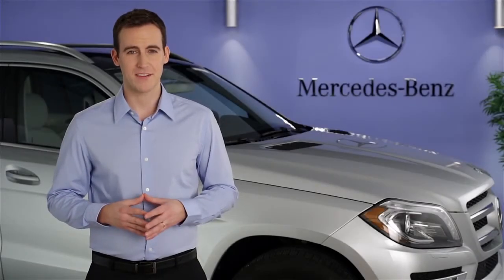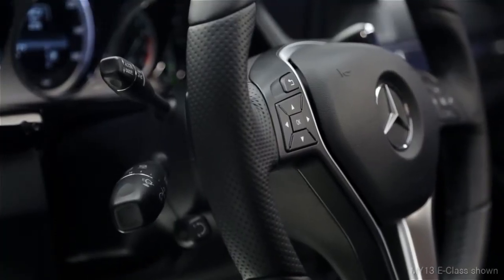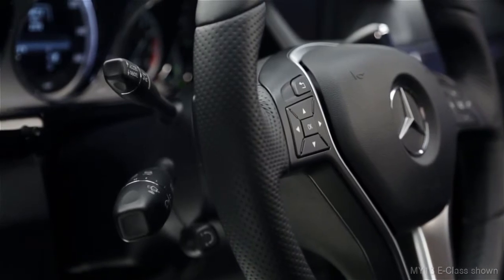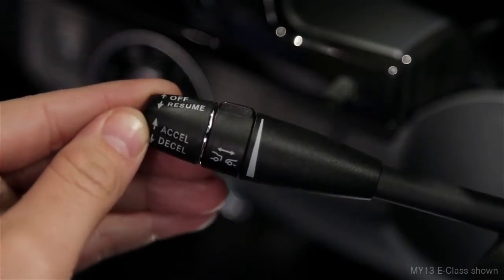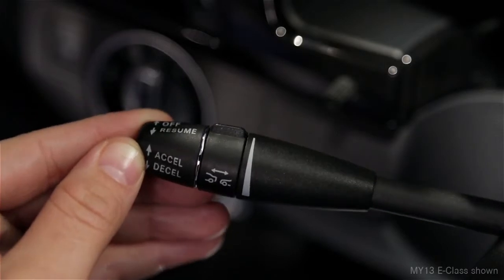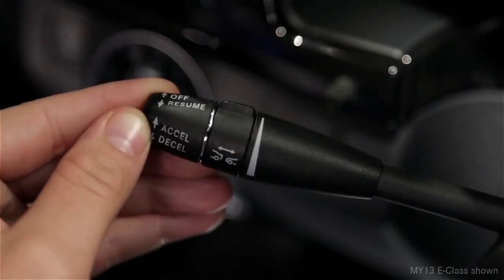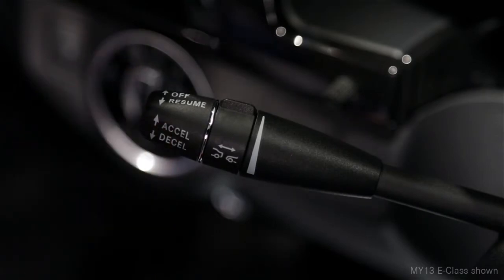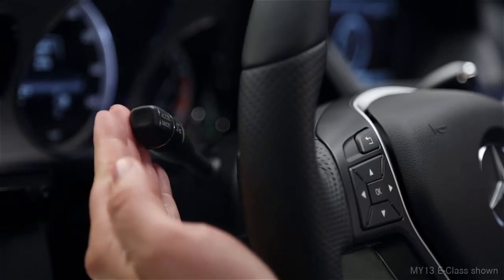Cruise Control Mercedes Benz USA Owners Support